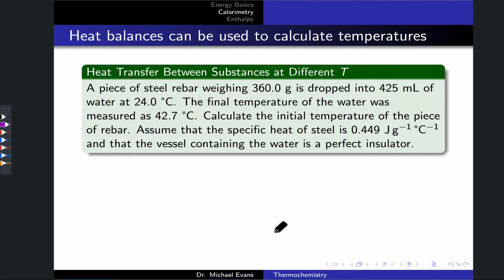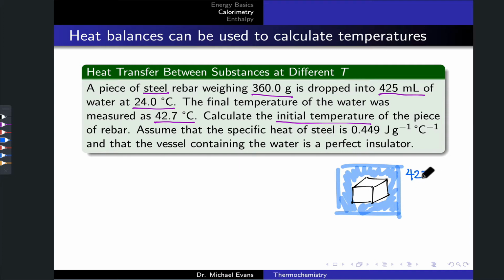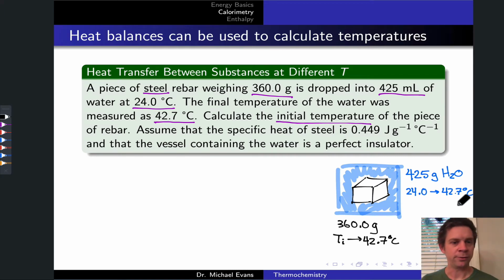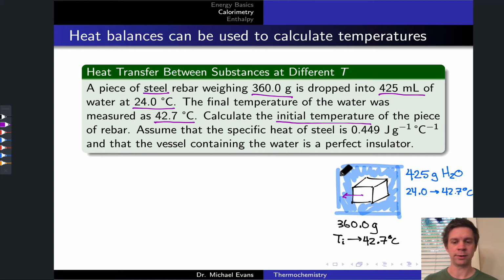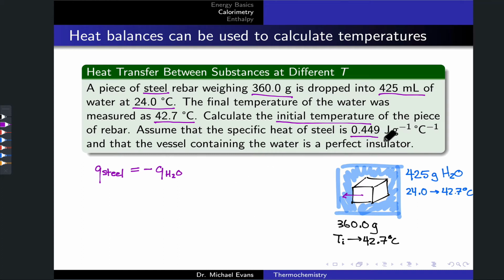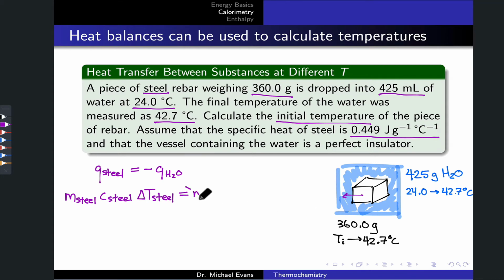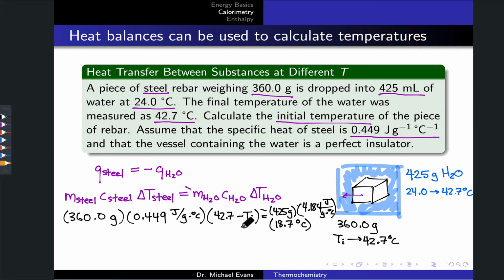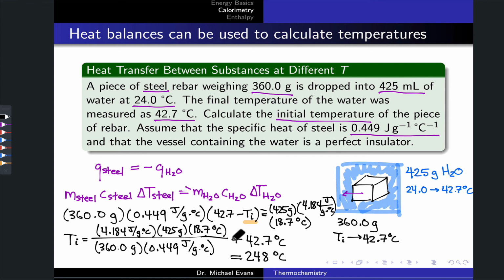Practice with Heat Balances | OpenStax Chemistry 2e 5.2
00:00 Setting up the Problem
01:11 Concepts and Intuition
03:03 Calculating the Initial Temperature